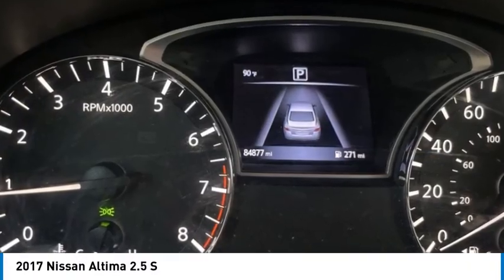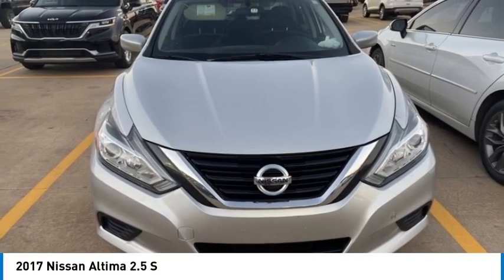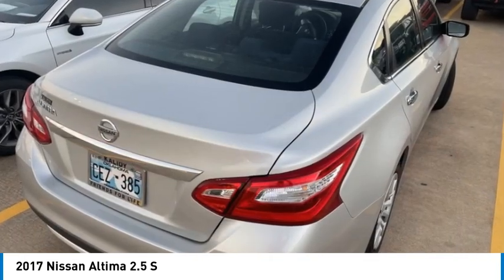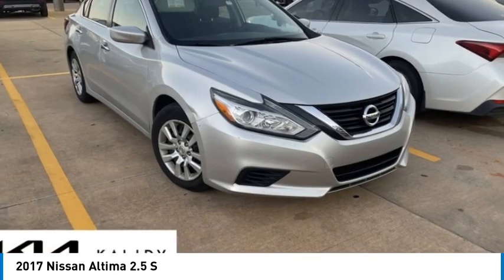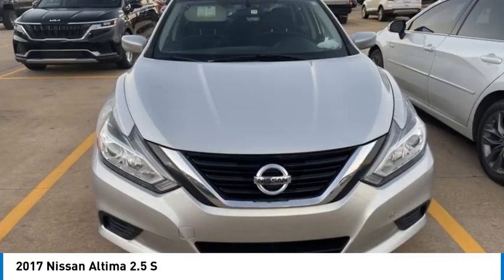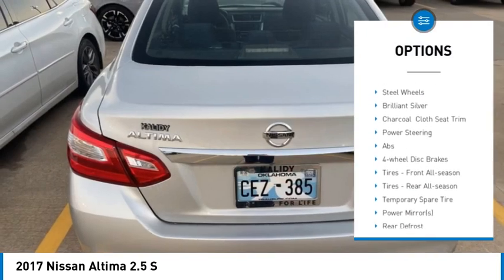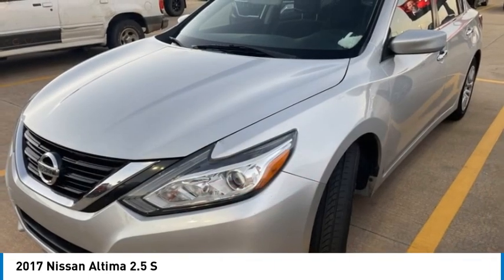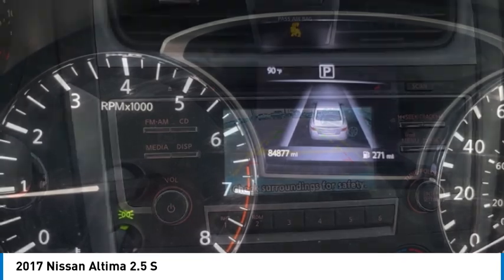2017 Nissan Altima K5514A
2017 Nissan Altima 2.5 S

Kalidy KIA
14205 BROADWAY EXT